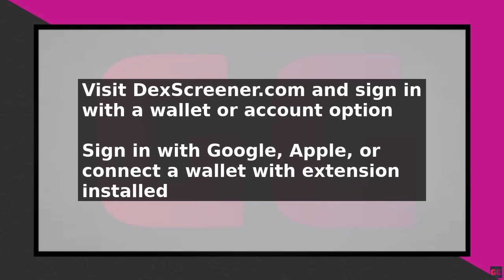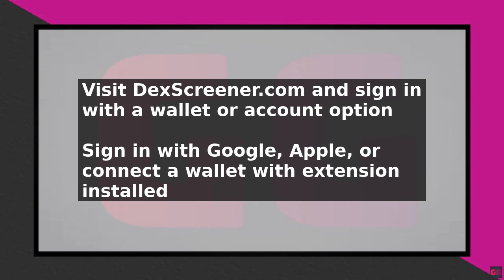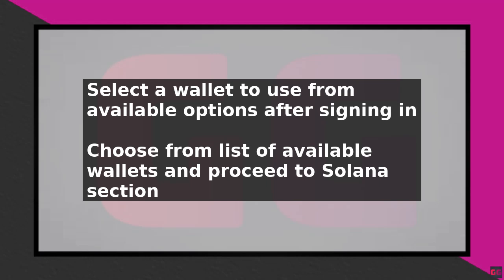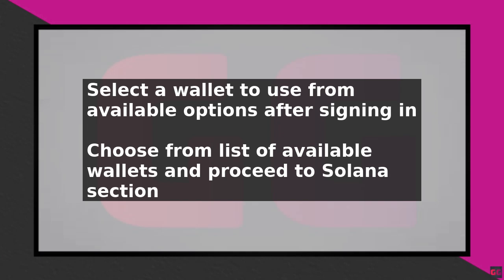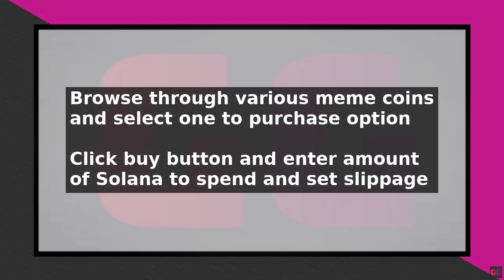How To Buy Solana Meme Coins On Dexscreener (2025)